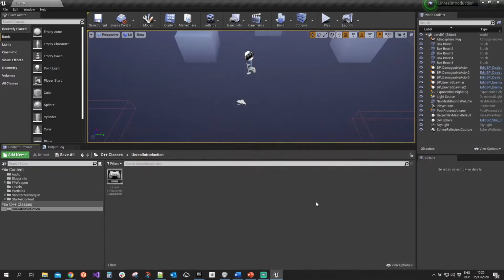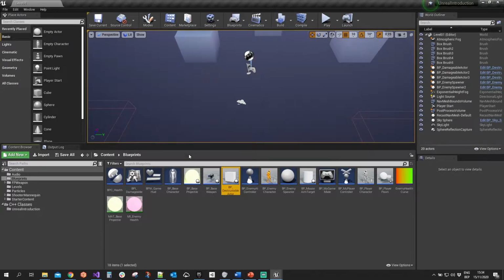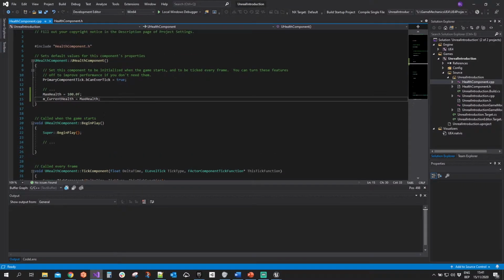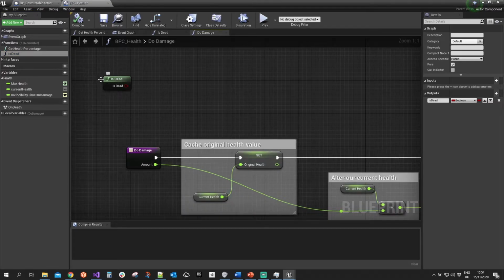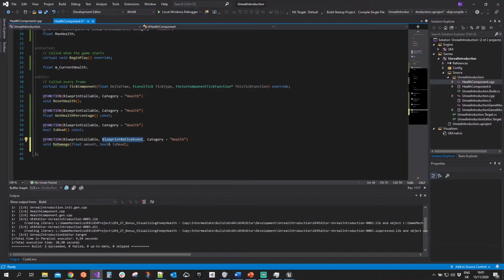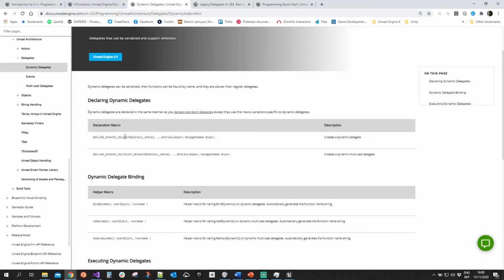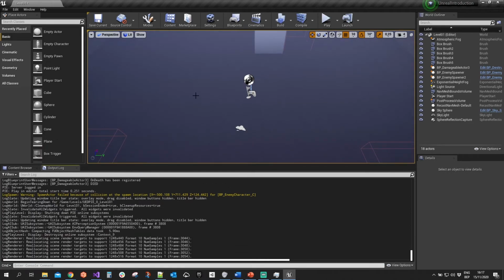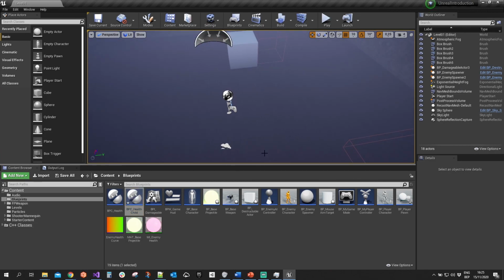DAE - Game Mechanics - UE4 28 CPlusPlus